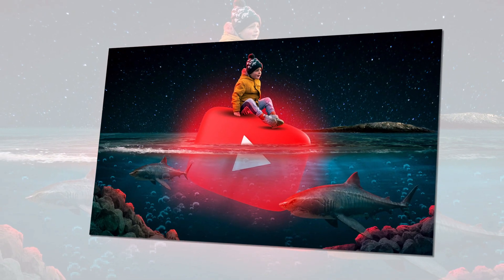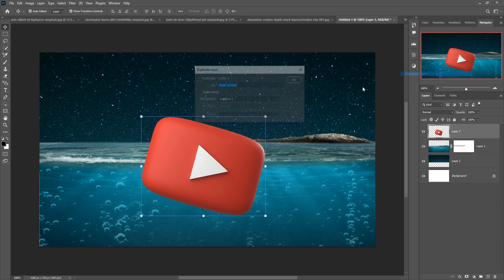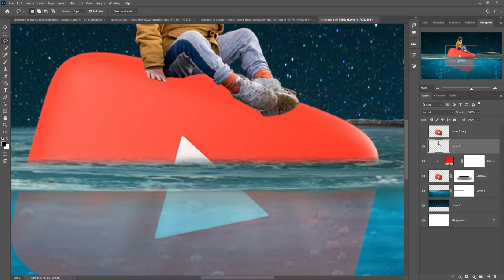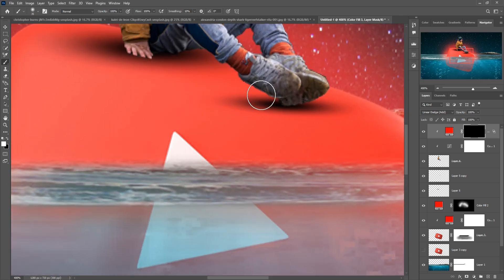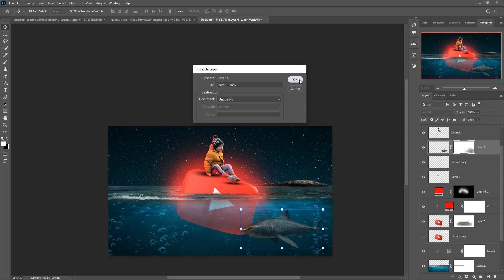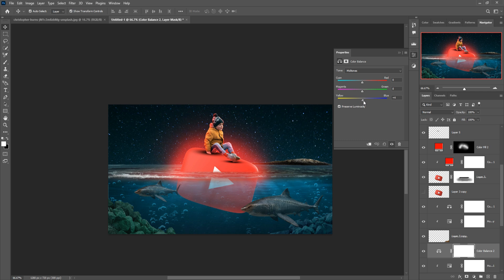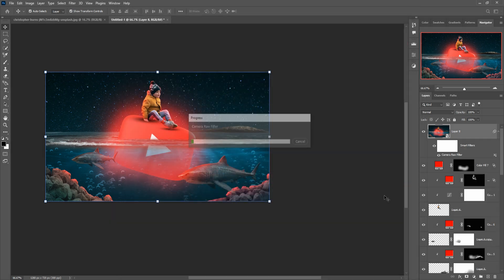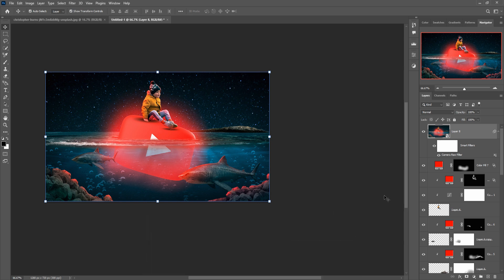Fantasy Youtube Photoshop Manipulation Tutorial